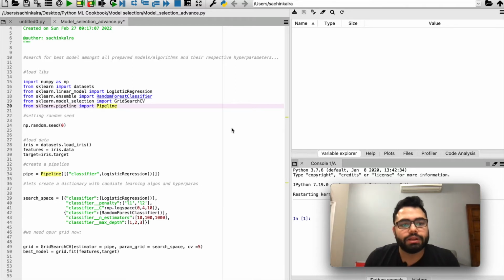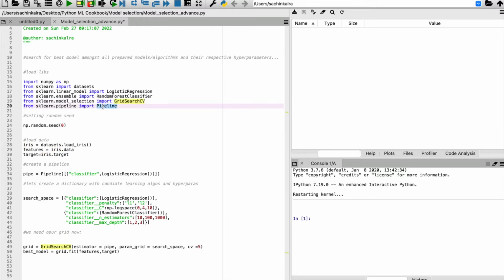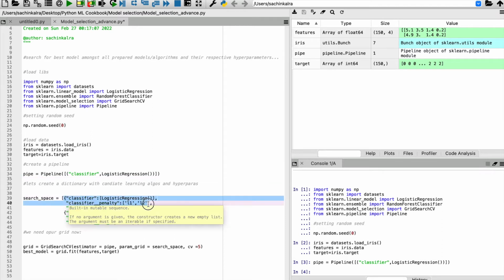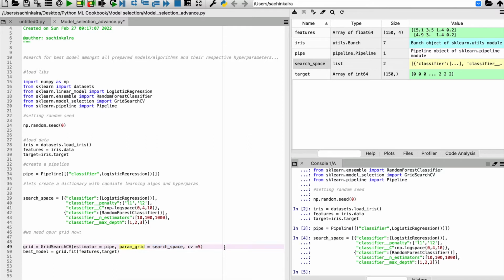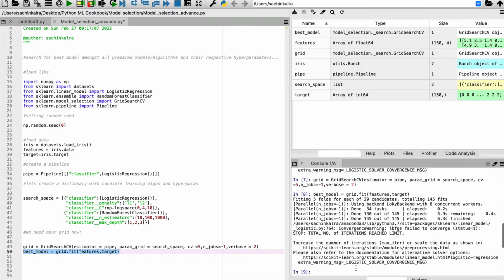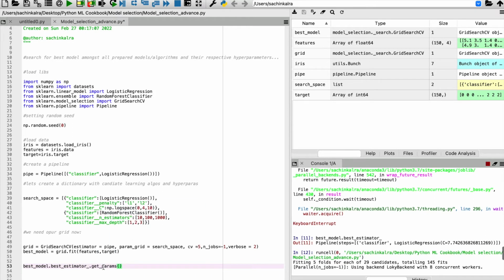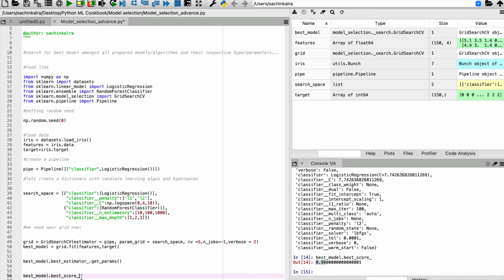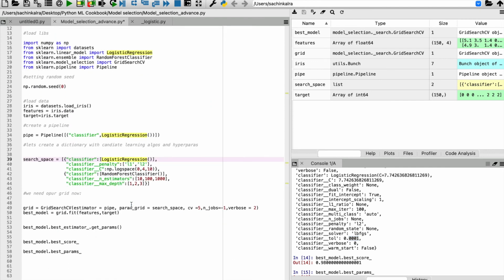How to do Model Selection in Machine Learning Using Python - 2/2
Quick Implementation of ML model selection using Python scikit learn.